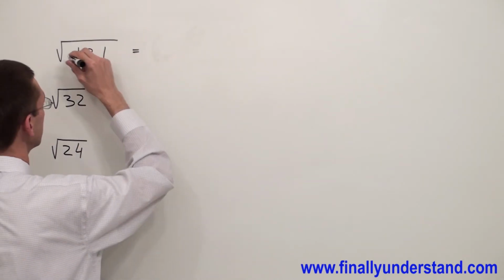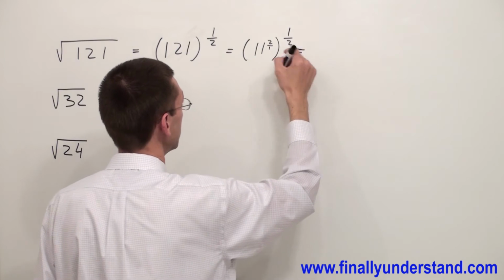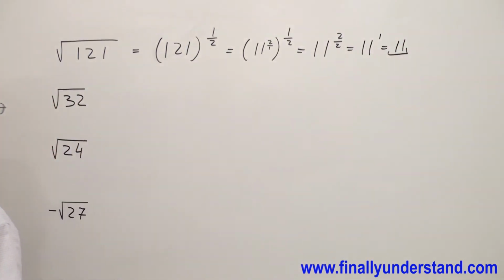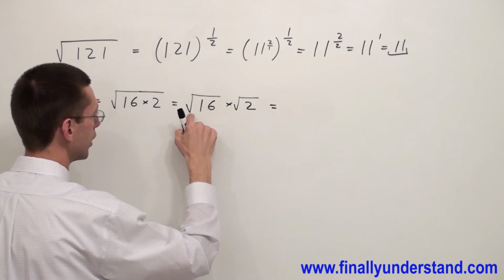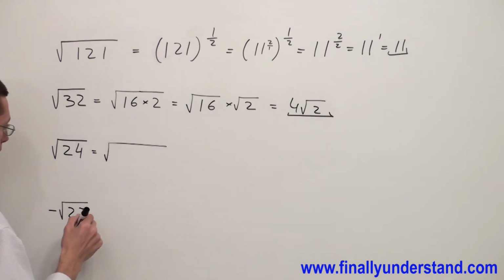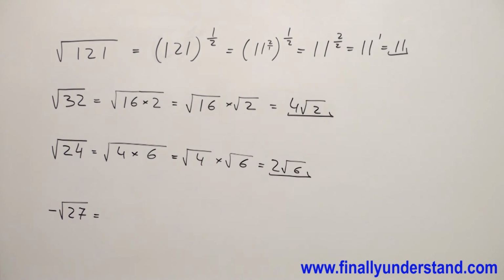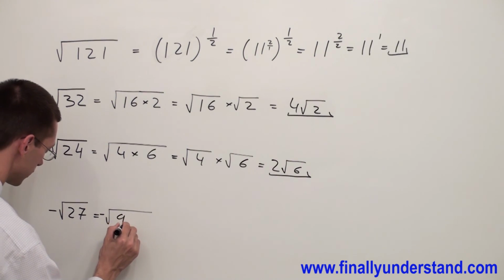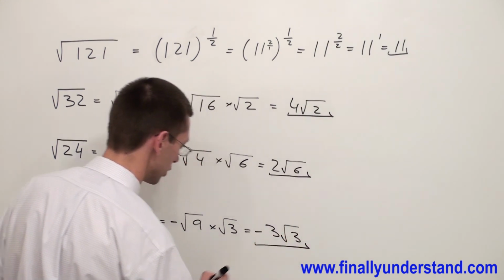Radicals Review | Simplifying Roots Made Easy! 03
Let’s review radicals together! 🌟 In this lesson, you’ll learn how to simplify radicals, and understand the rules of radical expressions step by step. Perfect for students reviewing for algebra tests or anyone wanting to refresh their math skills.